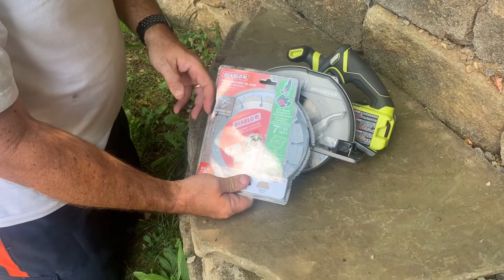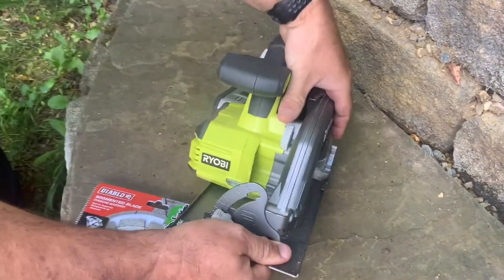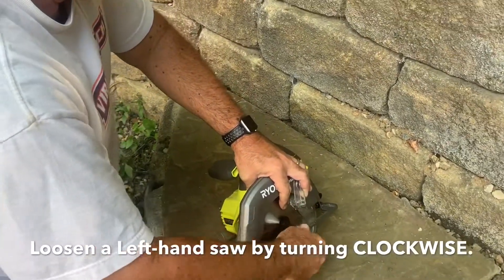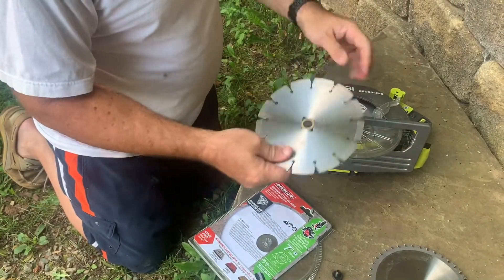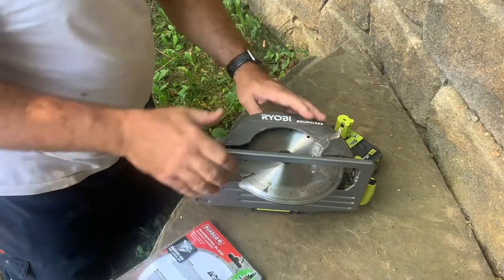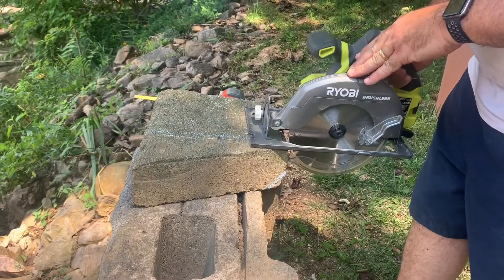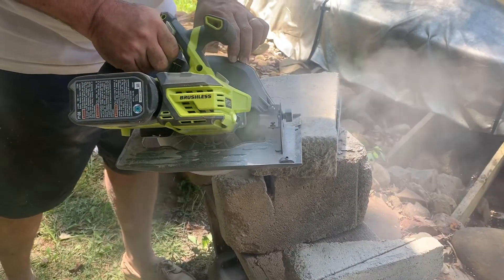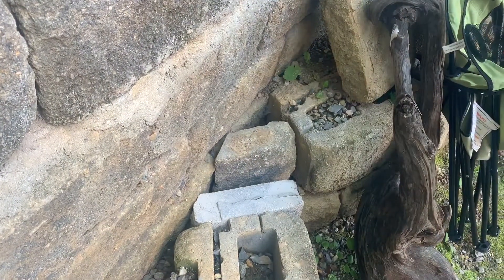Diablo Masonry Blade on Brushless Ryobi 7” Saw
The Diablo Segmented Masonry Blade on my Ryobi Brushless 7” Circular saw cut very well on landscape brick.  The finished cut was not well aligned but that was my fault, not the blade.